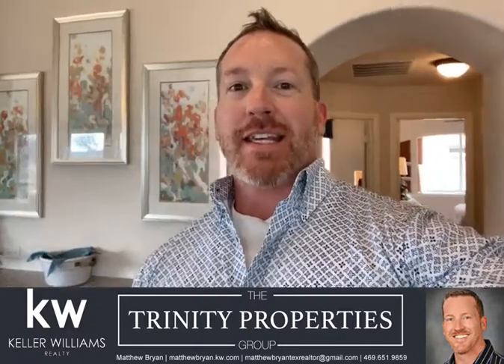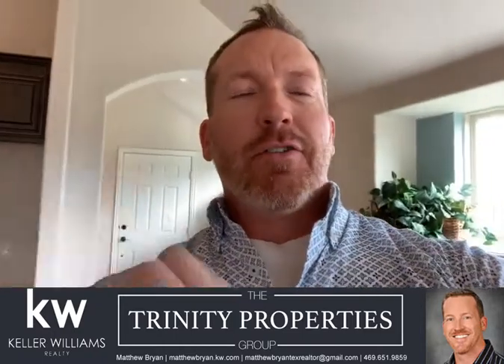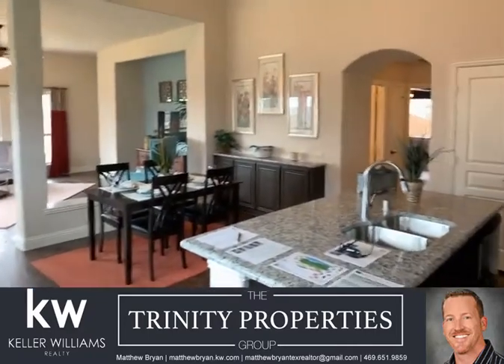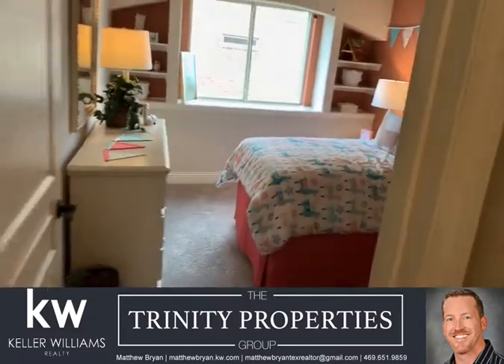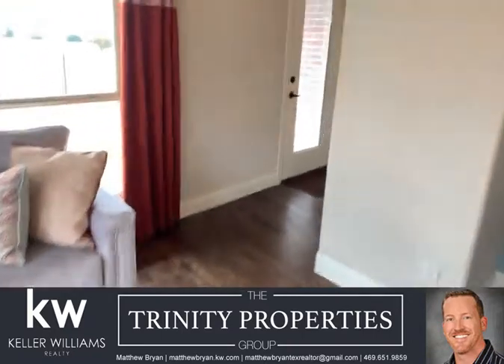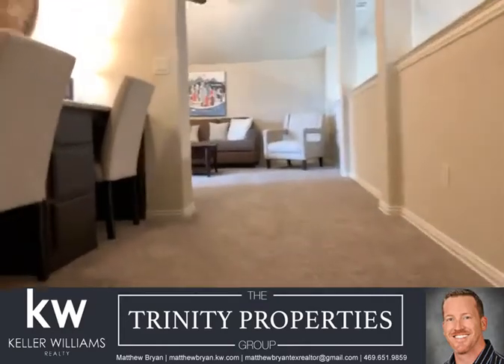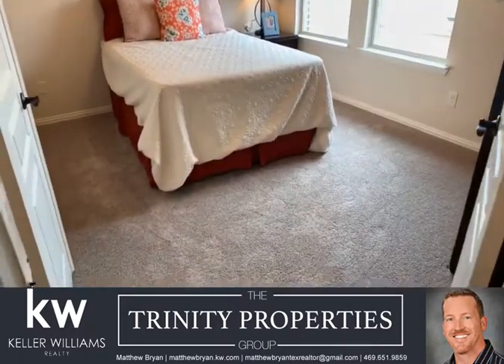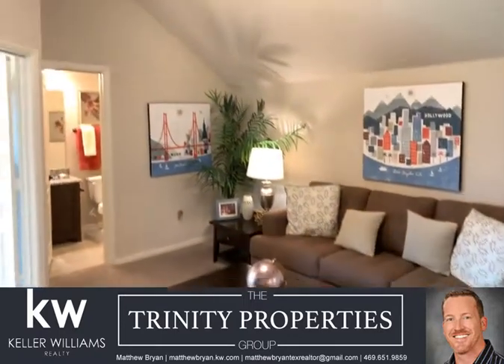Stone River Cottage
Just the space you need, laid out so very well! 4 bedrooms, 3 baths, with dining and game room at just over 2300 soft you have a light, happy and bright cottage feel home.